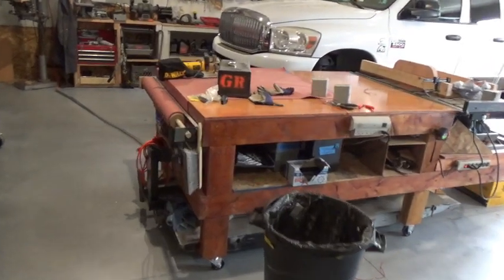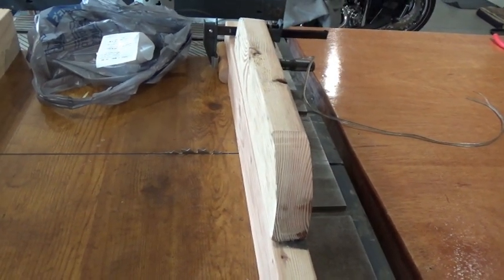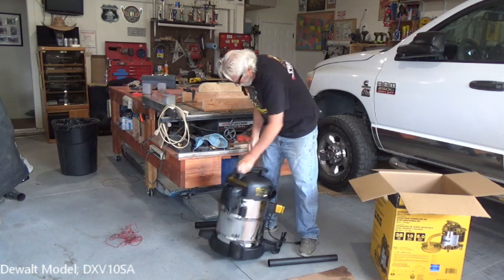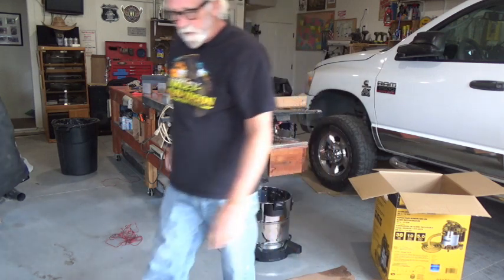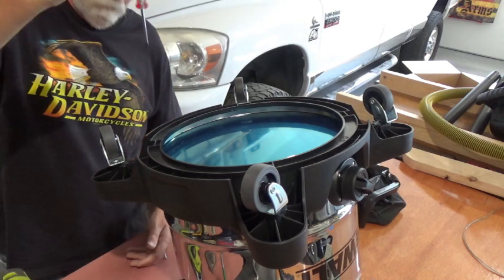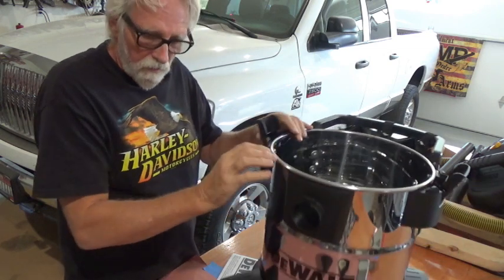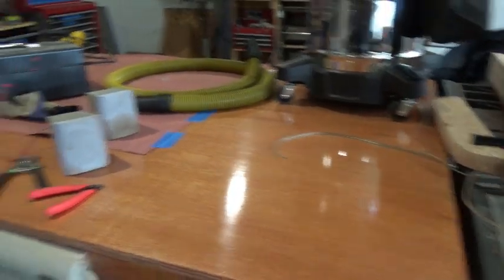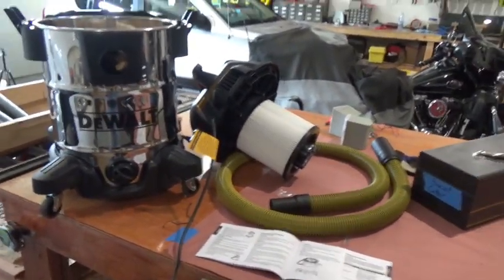I decided to make an unboxing video, DeWalt 10-gallon vacuum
just a little information on this vacuum cleaner that I will be using quite often in the next few projects.

(First off if these videos are to short for you you can go to the playlist to see more of this activity.)

If you guys are looking for a good channel to follow check out

Mr G 1965 or frosties travels. Great channels are worth watching. Mr. G he's got some funny stories. And frosty's travels he's got some good information on motorcycle parts and even a weapon here or there.